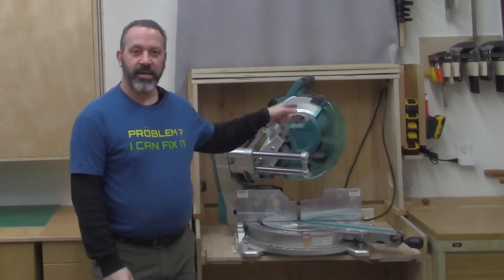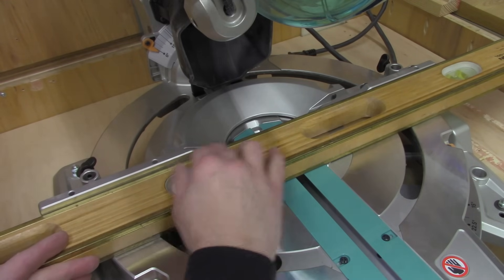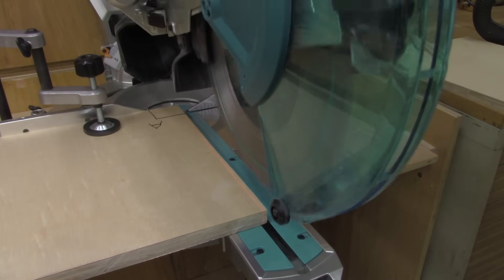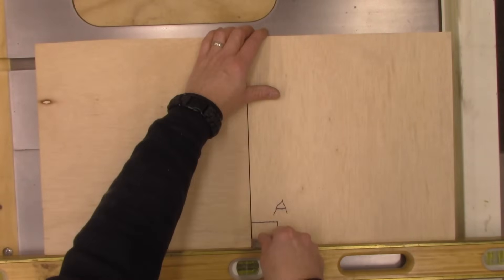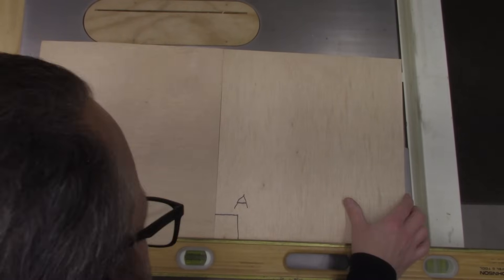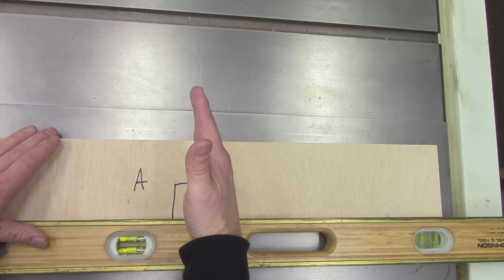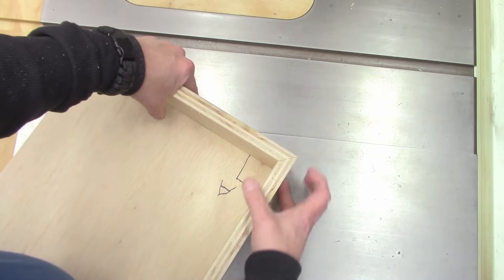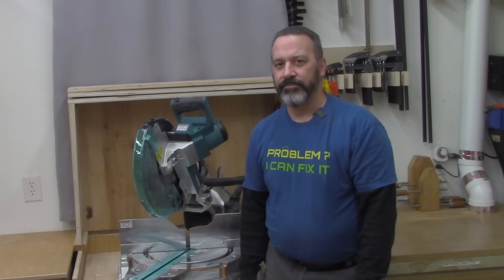Calibrate any Miter Saw - No Special Tools Required!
Creative miter saw calibration ideas for beginning woodworkers to get perfect cuts for your projects.   Easy DIY method to calibrate your miter saw station for safe and accurate cuts.  I’ll show you how to use basic tools to safely and easily adjust your mitre saw.  This simple method will make it easy for you to get better, more accurate cuts from your miter saw blades.  This method works for older chop saw fence adjustment up to the new laser powered sliding double bevel miter saw with built in dust collection.  So let’s get out there in the workshop and tune up those miter saws.

Johnson 4' level
Feeler Gauge Set
Dial indicator
Machinist squares

0:00 Introduction to calibrate miter saw
0:26 Unplug, clean, and lubricate saw
1:02 Check fence is straight
2:00 How to adjust fence
2:24 90 degree miter cuts
2:40 Other methods are wrong
3:10 Make 90 degree test cuts
4:09 Check 90 degree cuts
5:41 Adjust 90 degree miter stop
6:58 Test 90 degree adjustment
7:40 Adjust fence to 90 degrees
8:10 90 degree bevel cuts
8:43 Check 90 degree bevel
9:03 Adjust 90 degree bevel
9:44 45 degree bevel cuts
10:31 Check 45 degree bevel
11:05 Adjust 45 degree bevel
11:25 Wrap up and mindless babbling